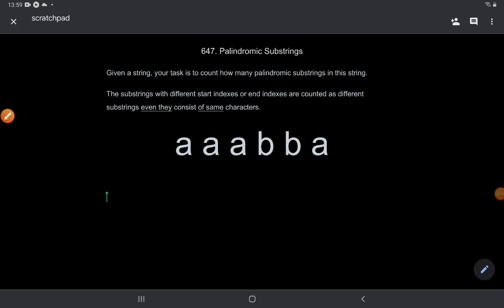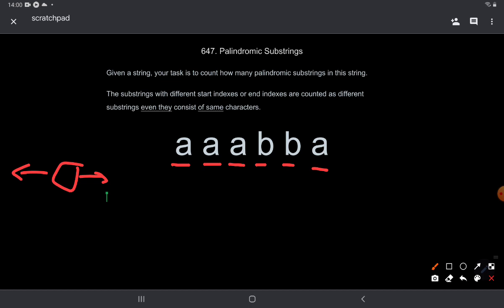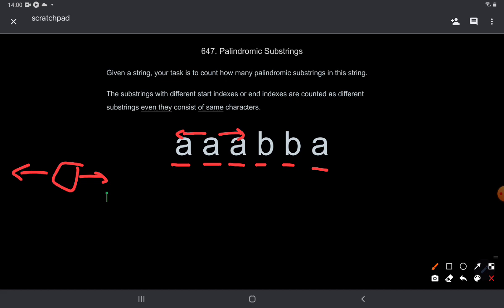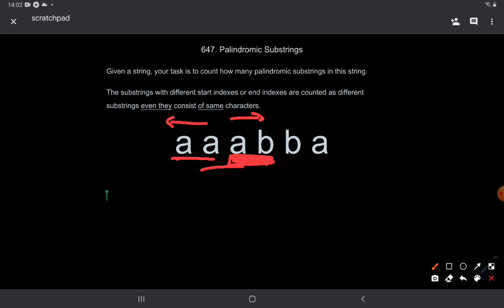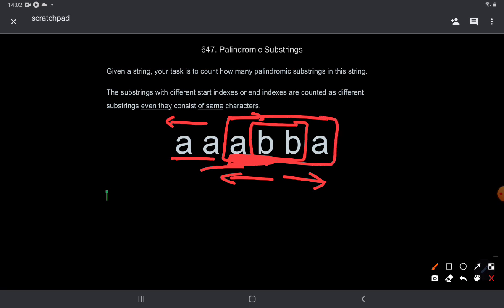Leetcode Problem # 647. Palindromic Substrings